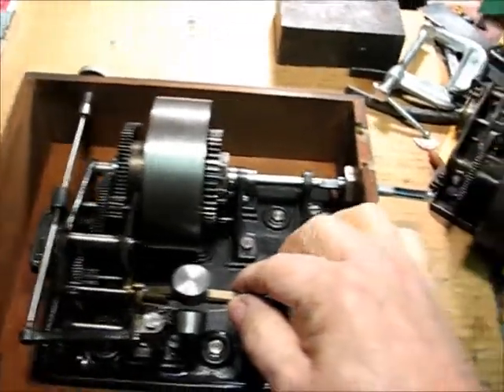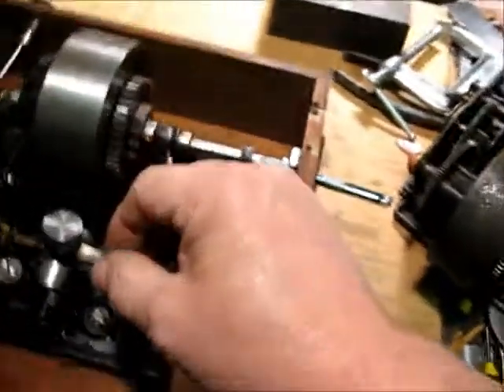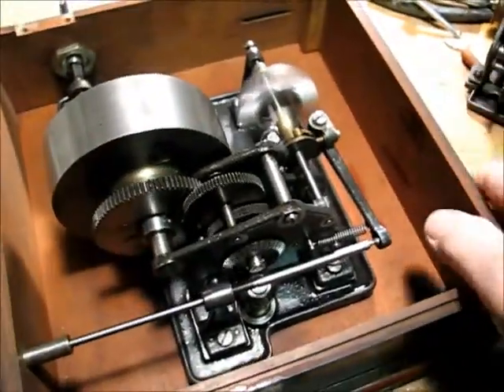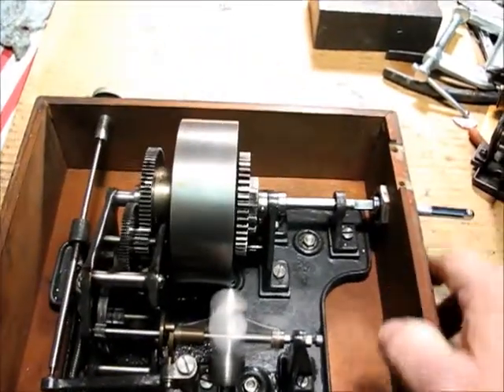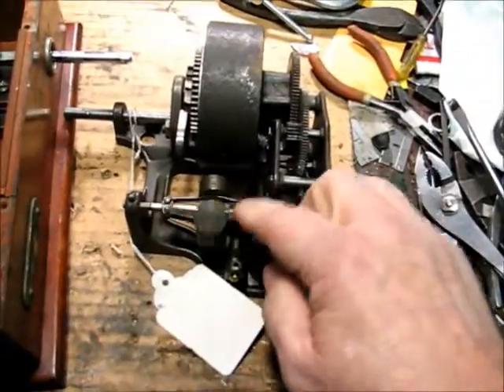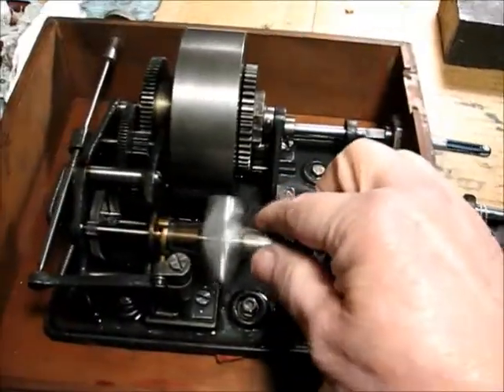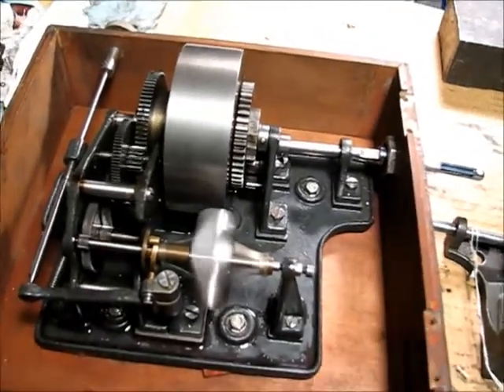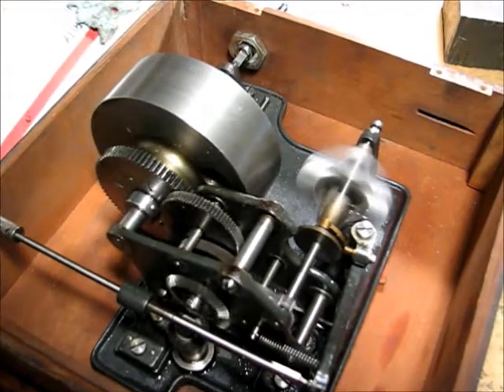Edison Prototype Disc Phonograph Motor??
Just acquired this very interesting spring powered disc phonograph motor.  It is larger than but very similar to the Edison Standard and Edison Fireside cylinder phonograph motors but was made to play disc records.  The spring barrel and gears are exquisitely machined, certainly not a mass production motor.

I believe it is an experimental prototype motor made by Edison to see if their cylinder phonograph motors could be adapted to power their new disc record phonographs.  Apparently, it was rejected in favor of the completely redesigned motors they ended up using for the Diamond Disc phonographs.  I could be wrong about this...  I sent a note to the folks at the Edison Museum at Menlo Park asking for their opinion.  Can hardly wait to see what they have to say.